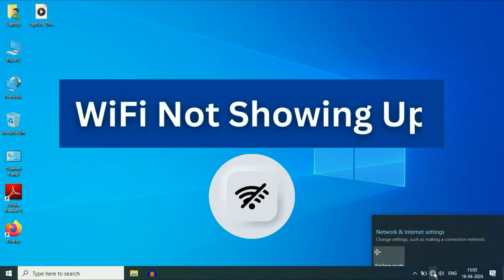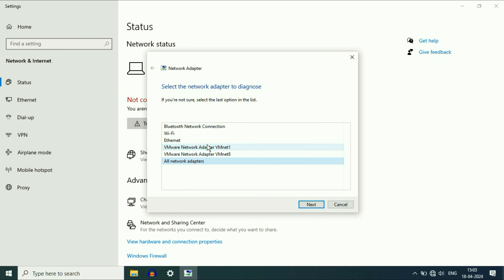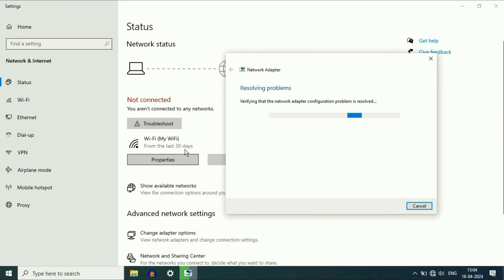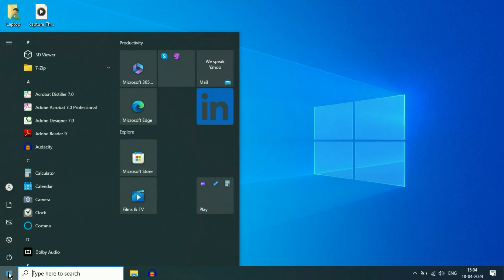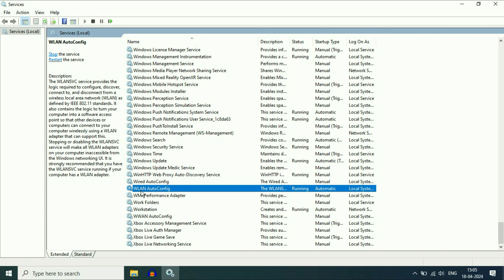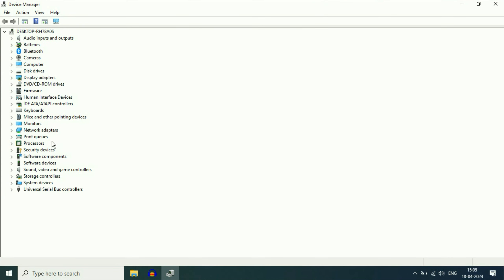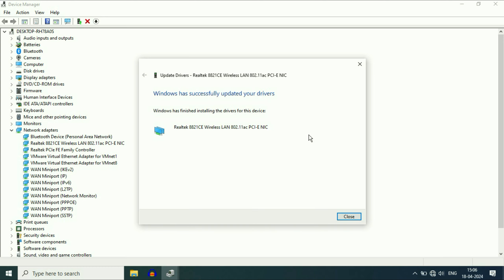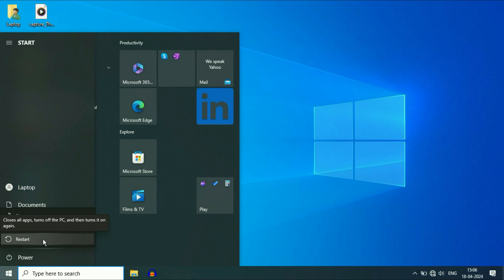How to Fix WiFi Not Showing Up on Windows 10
WiFi settings not showing up?
WiFi not showing up in Windows 10 even if it is enabled?
How do I fix missing WiFi on Windows 10?
Why my laptop is not showing WiFi option?
Reset network settings Windows 10
WiFi network not showing up Windows 10
WiFi not working Windows 10
Turn wifi back on Windows 10 problem
Wireless Adapter for Windows 10
Can't turn WiFi on Windows 10
Problem wifi laptop
How to show wifi in taskbar Windows 10